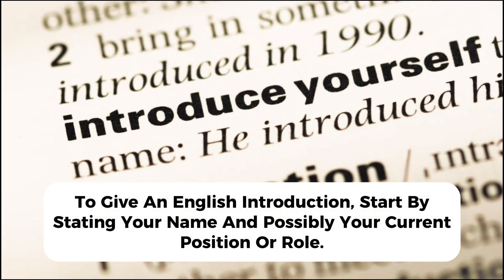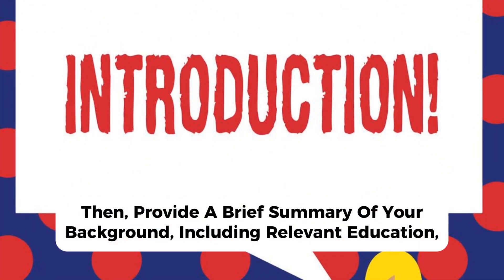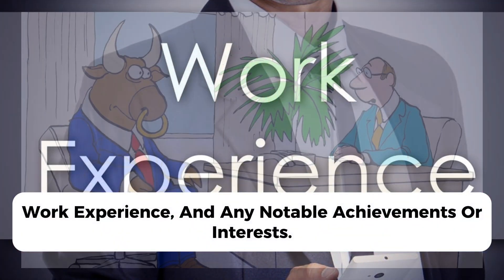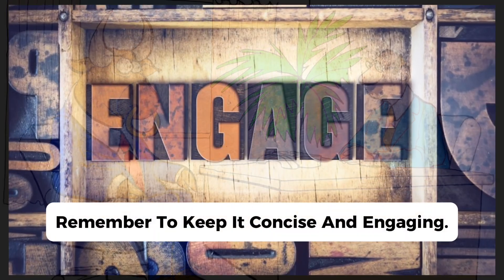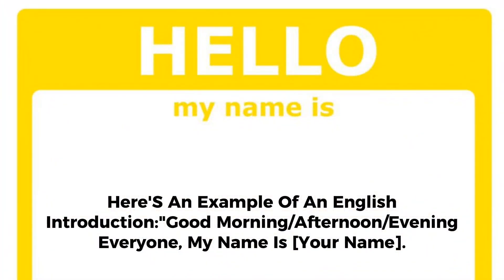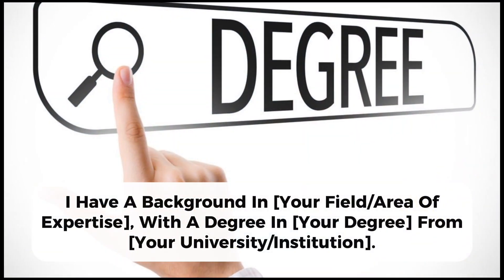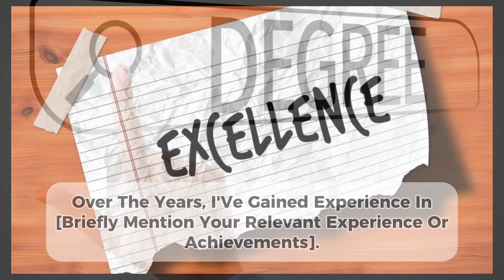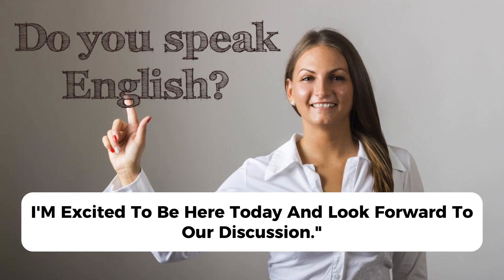How To Introduce Yourself Like Legend | Interview In English | Interview Questions And Answers..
Hey!

It's time to introduce yourself like a legend. So, are you ready to learn it with Dear Sir? In this Video, we will learn how our words can play a tremendous role in your introduction. We have covered the ways to introduce yourself with the pronunciation of the right word. So what are you waiting for? Watch this video till the end and learn the art of introduction.